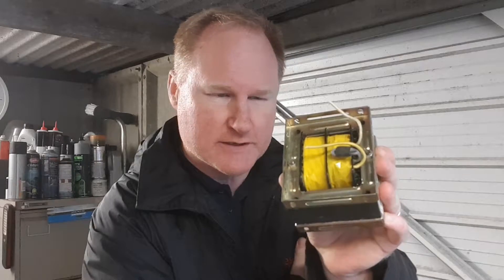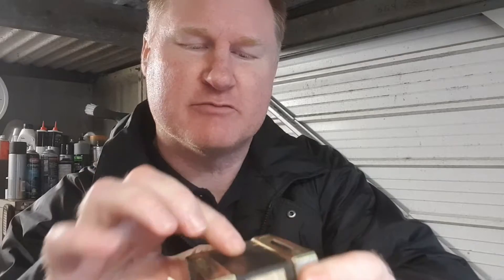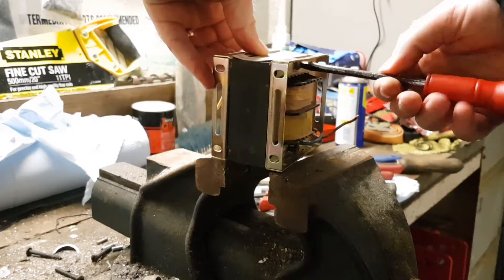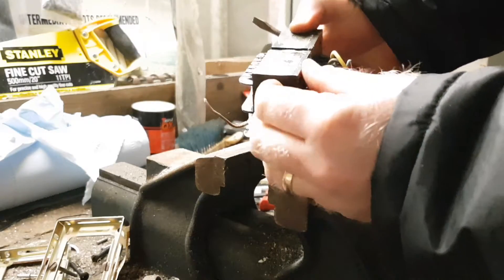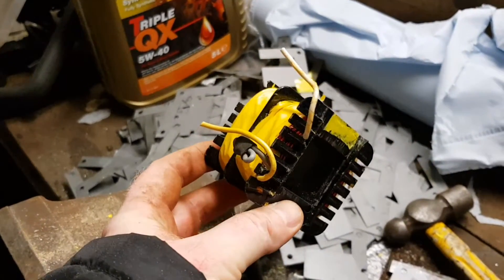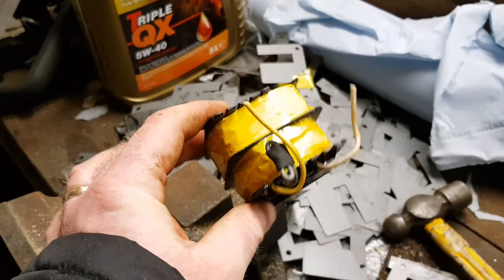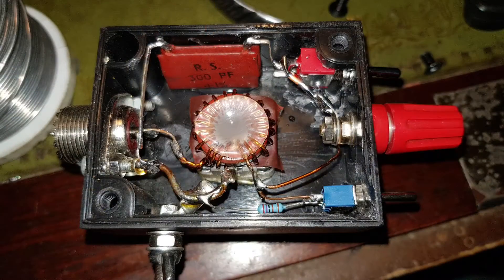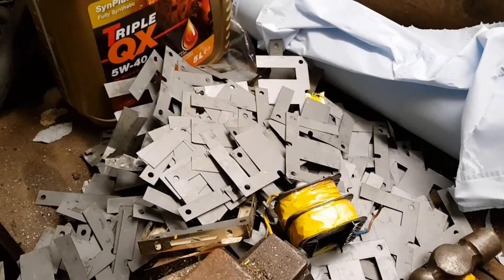How to strip transformers for wire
How to get the Enamel wire out and still on the bobbin.